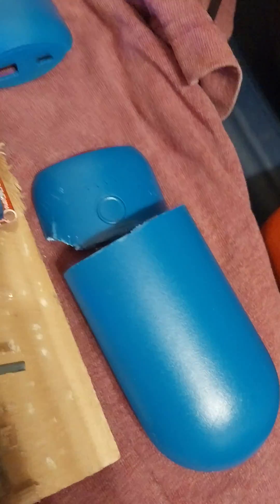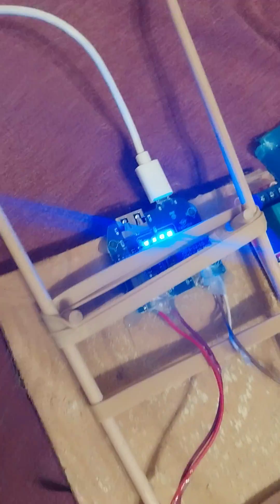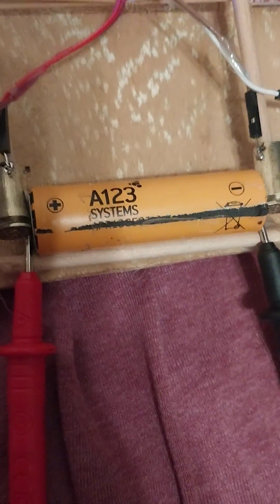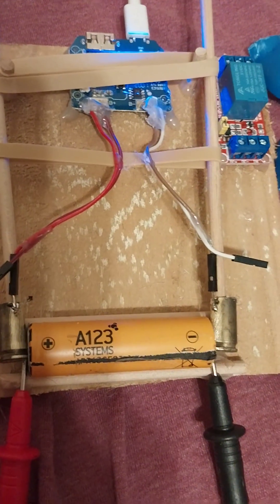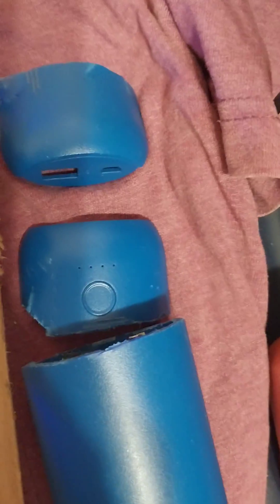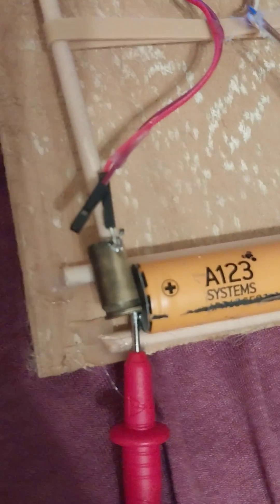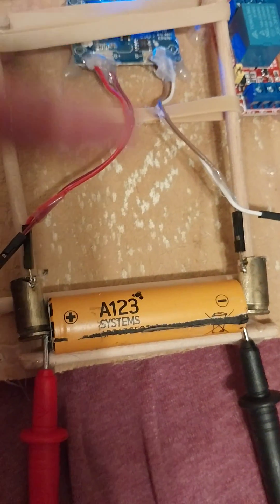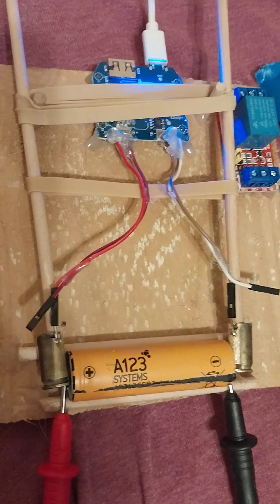portable battery/chargers reuse.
I chopped up a portable battery and reused the charging section to charge single cell batteries.